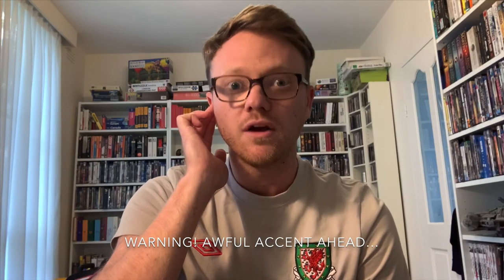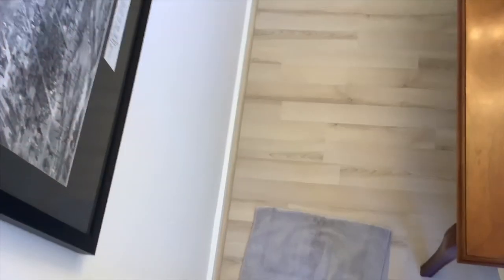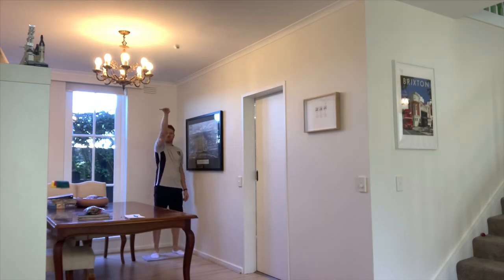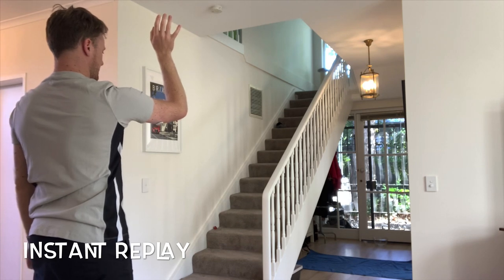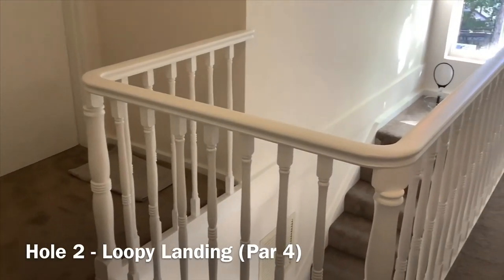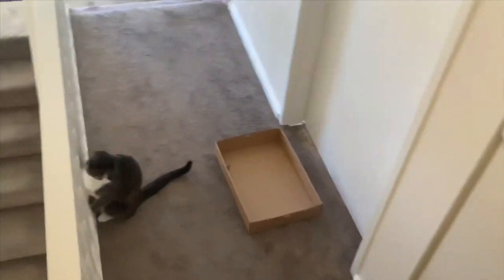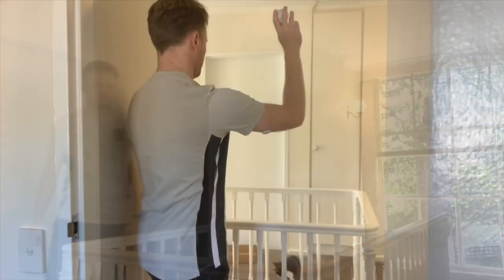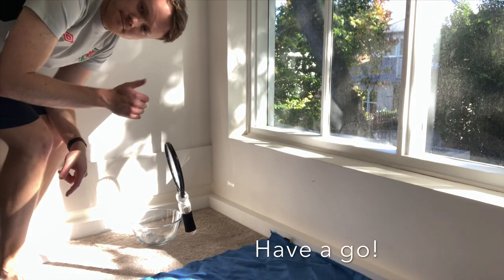Paper Golf Game | Distance Learning PE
Welcome to Distance Learning PE with Mr Jones & Mr Scott. In this video, we play around with caddies and terrible accents in a game of Paper Golf.

Equipment: Paper-balls, a bowl, towels, boxes
Space: Inside  Time: 10 minutes   Players: 1+
Technique Focus: throwing technique
Game Sense Application: Target
Extension: create your own rules, add more obstructions, rebounding off objects